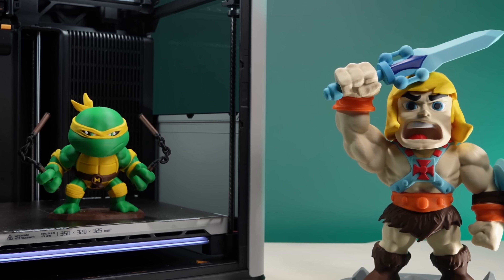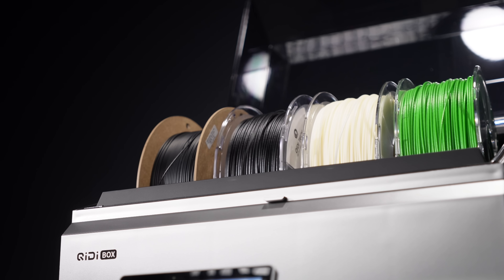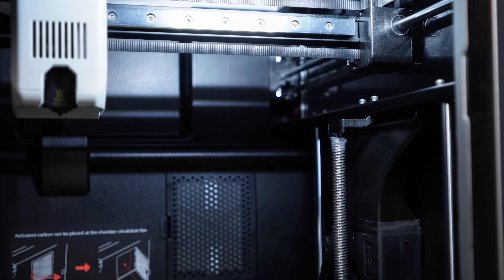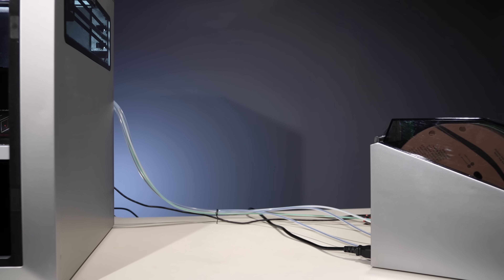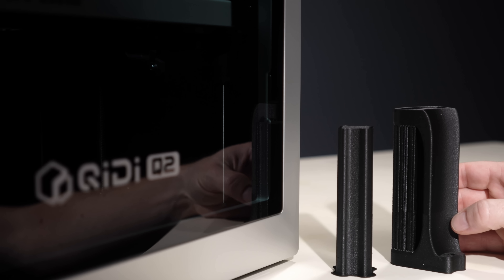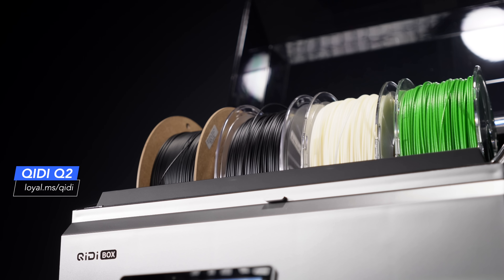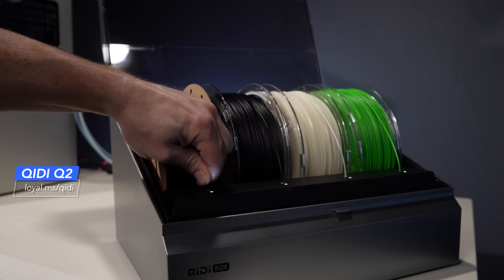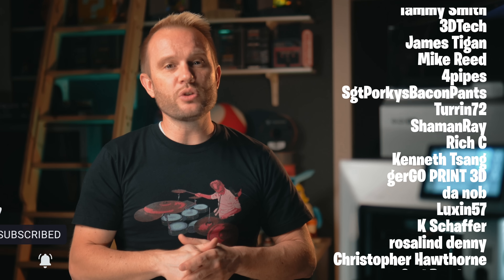New $449 QIDI Q2: First Look & First Problems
The brand new QIDI Q2 is here — an entry-level CoreXY 3D printer with multicolor support and a price point starting at just $449. But does it deliver? In this first look, I walk you through the features, look at a PET-CF print, and share the first problems I ran into with the QIDI Box MMU and filament loading.

Q2SPECIAL50 … saves $50

This compact enclosed CoreXY has high-temp capability (370°C hotend, 120°C bed, 65°C heated chamber), a Klipper-based interface in QIDI Studio, WiFi/Ethernet connectivity, and a 4-port heated MMU designed for multicolor printing. Sounds great on paper — but user experience is key, and I hit some challenges with PTFE tube routing that beginners might struggle with.

In this video you’ll see:
 • Full walkaround of the QIDI Q2
 • First multi-filament print in PET-CF with supports
 • Print quality results (spoiler: absolutely gorgeous surface finish)
 • The real issues I ran into with the QIDI Box and what needs to be fixed
 • Who this printer is for (and who it’s not for)

If you’re curious about affordable multicolor CoreXY printers in 2025, this one is worth a close look.

Gloop!

00:00 Intro